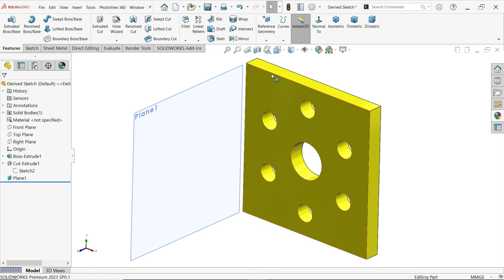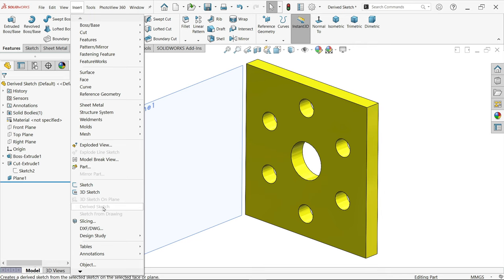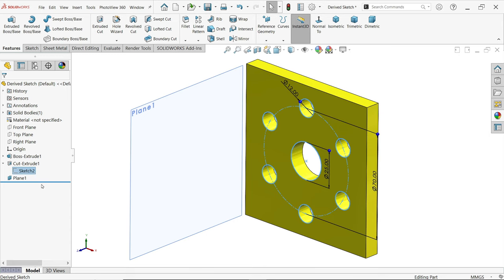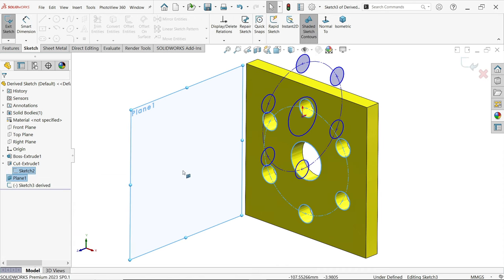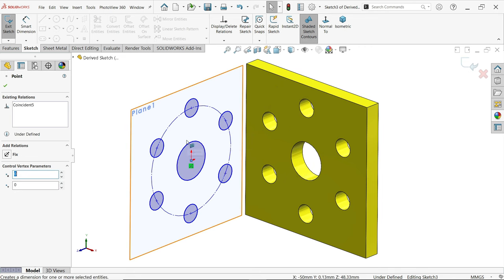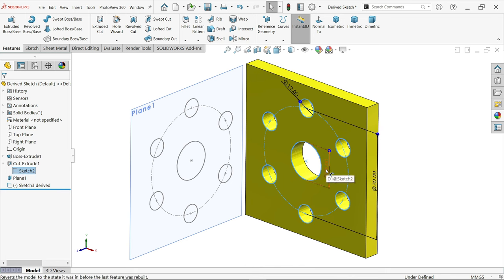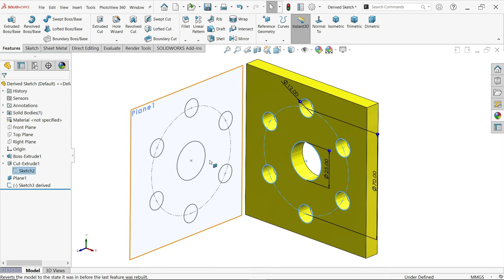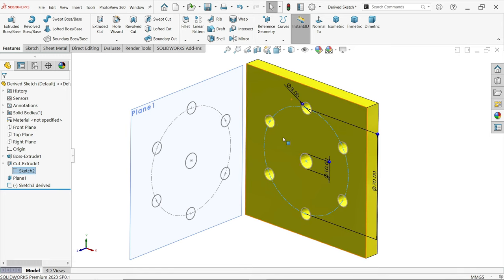How To Use Derived Sketch In SolidWorks | Copy Sketch From Plane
"Copy a sketch from one plane or face to another plane and face."